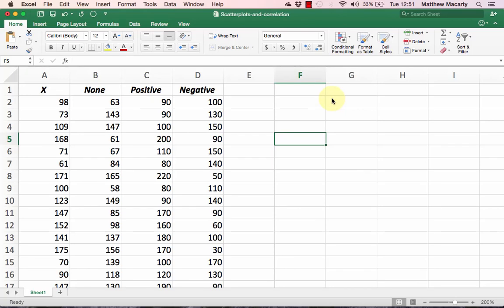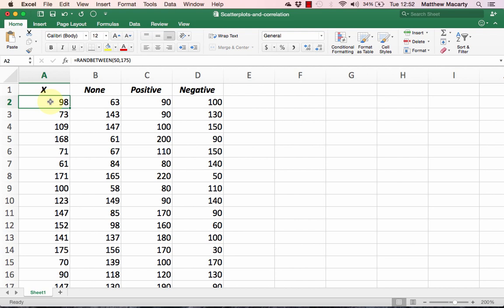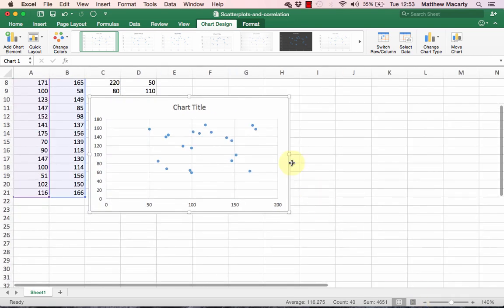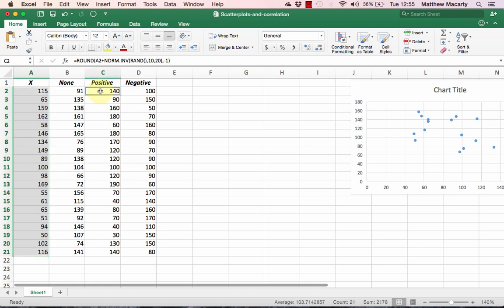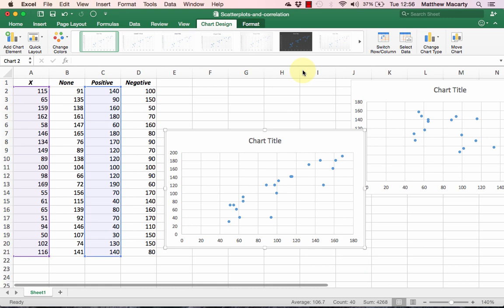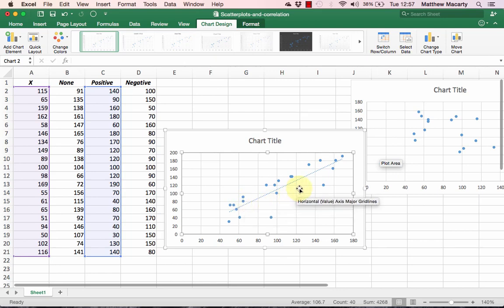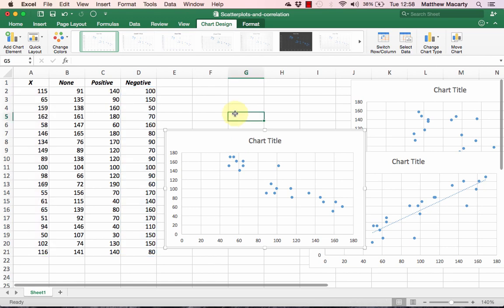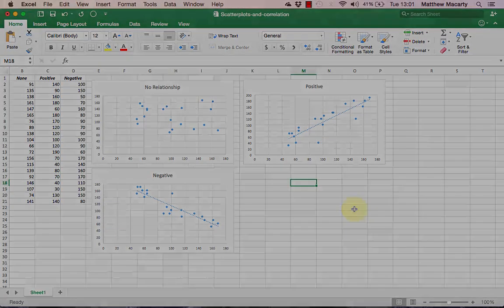How to Use Excel to Make and Interpret a Scatter Plot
Learn how to create and interpret a **scatter plot excel** using **excel**. This **excel tutorial** demonstrates the basics of **correlation** and **linear correlation**, showing you how to visualize relationships between two variables with clear **graphs**. Follow along to learn **how to make a scatter plot in excel**.

This tutorial demonstrates how to make a scatter plot in Excel. Scatter Plots are a data visualization tool used to quickly determine if a relationship exists between two variables. You will see three typical scatter plot presentations in this video.

The scatter plot or scatter diagram is a data science workhorse of data analytics and can be used to determine whether or not a relationship exists between two variables, and how strong that relationship is.

There three basic linear relationships that can exist between two variables:

1. A positive relationship  - as one variable increases so does the other;
2. A negative relationship  - as one variable increases the other decreases
3. No relationship at all.

Scatter plots are often one of the first steps in data exploration or data analysis